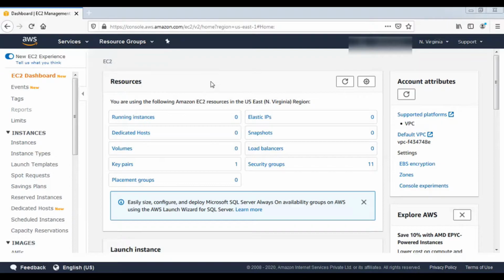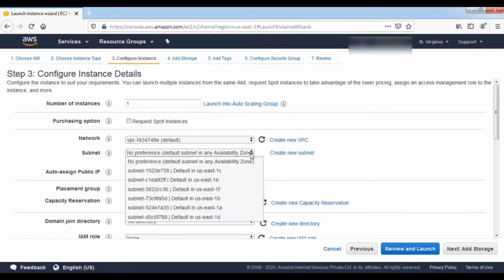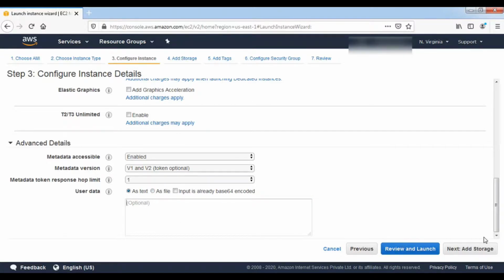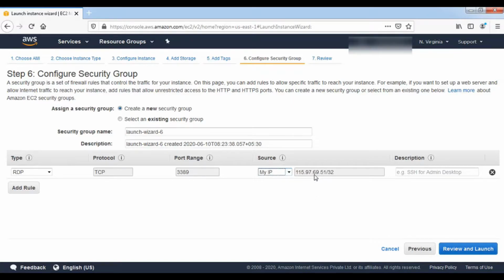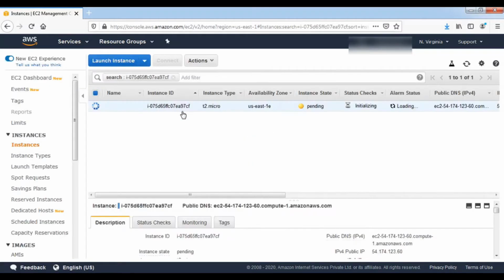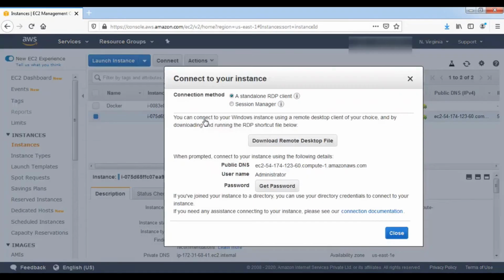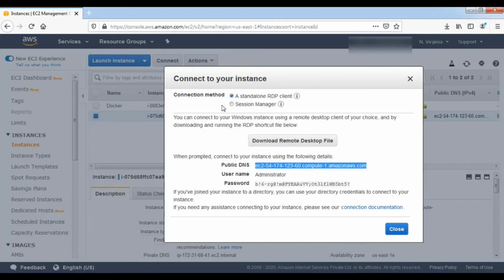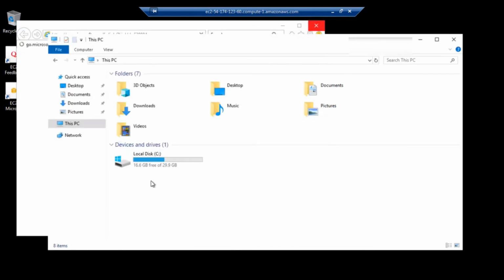AWS EC2 Tutorial - Launch & Connect to AWS Windows Instance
This tutorial will show how to create and launch an windows instance in AWS.

Amazon AWS EC2 Service allows you to launch different types of cloud instances (VPS) and pay for them with a pay-per-use approach. With Amazon EC2 you can create new servers in a few minutes and use different images ) to personalize them.

AWS provides several Microsoft Windows Server Images that enable you to run almost any compatible Windows-based solution. You can use Windows-based applications, websites, and web-services written in .NET, for data processing, media transcoding, and any other task requiring Windows software.